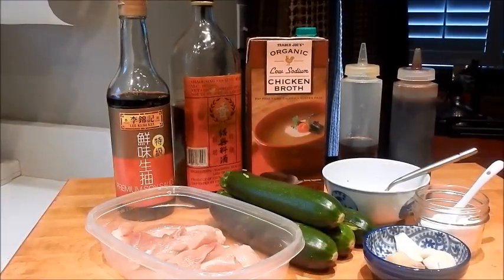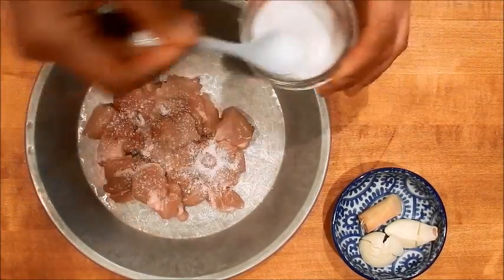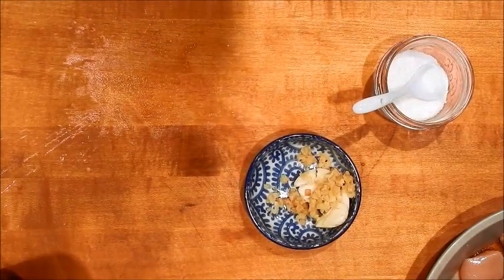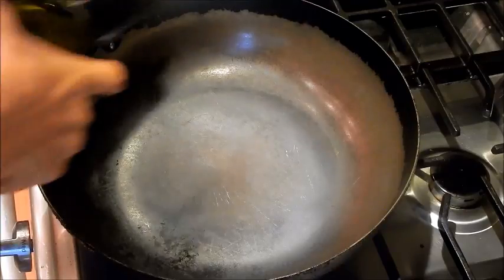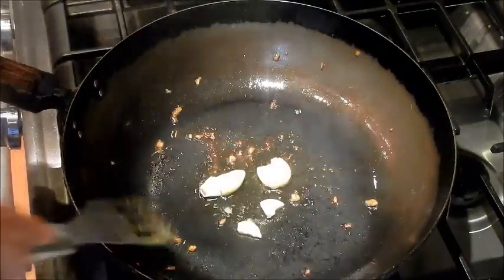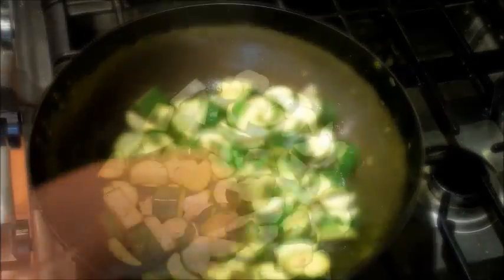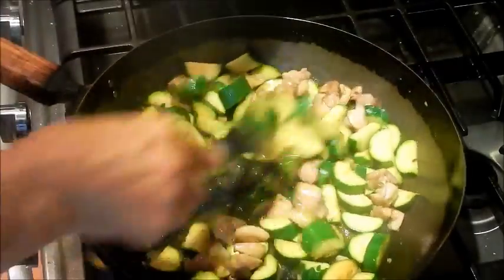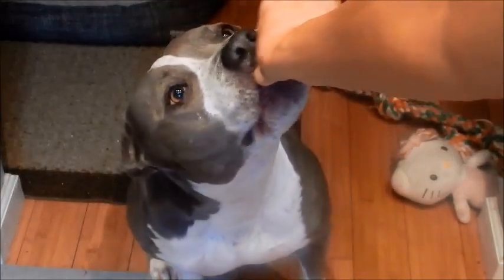S1Ep4-Chinese Stir-Fry Chicken with Zucchini 西葫芦 炒雞丁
RECIPE BELOW: This is a healthy, fast and easy stir-fry dish with chicken and zucchini.

Stir-Fry Chicken with Zucchini Serves 4
Ingredients:
• 4 med zucchini-cut in half moon
• 2 boneless skinless chicken thighs-cut in chunks
• 2 cloves crushed garlic
• 1 tsp minced ginger
1/2 tsp seasoning mix for stir fry
• 1 tsp soy sauce
• ½ tsp sesame oil
• 1 tsp Shaoxing wine for marinade (substitute with sherry or madeira)
• 1 Tbsp Shaoxing wine for stir-frying (substitute with sherry or madeira)
• 1 Tbsp tsp oyster sauce
• 1/4-1/3 C chicken broth
• 1 tsp corn starch mixed with 2 tsp water-slurry (if the sauce is too thick, add more water and if sauce is too thin add extra slurry)